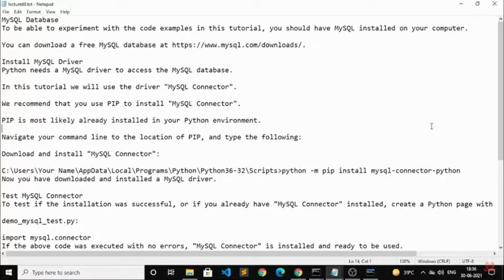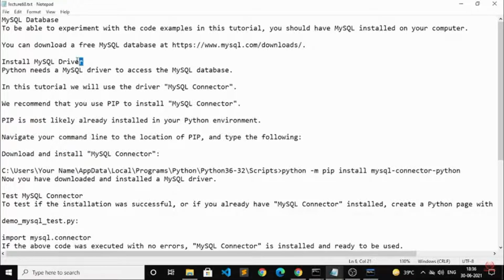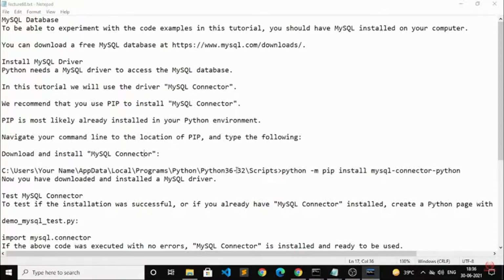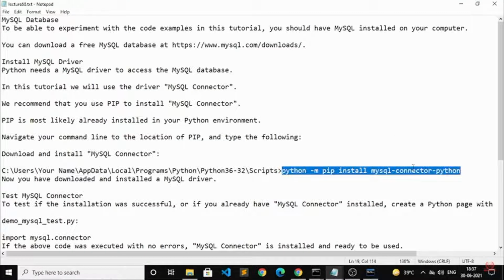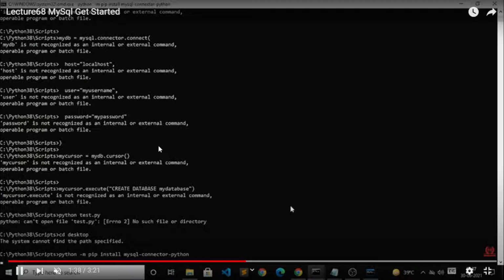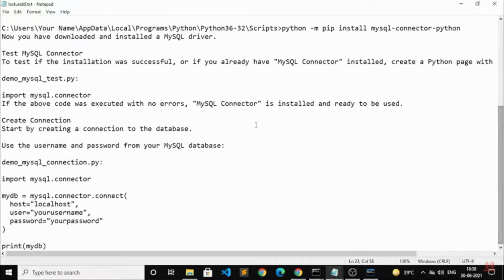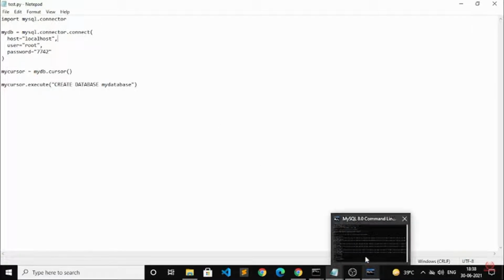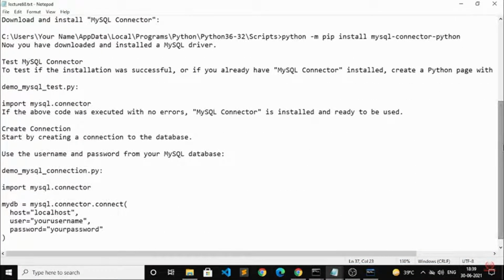Python Practical Course in English : Class 63 mysql get started